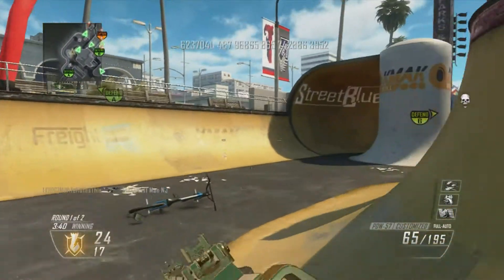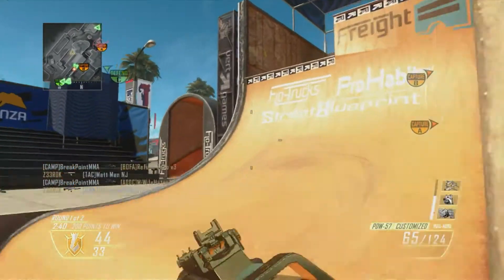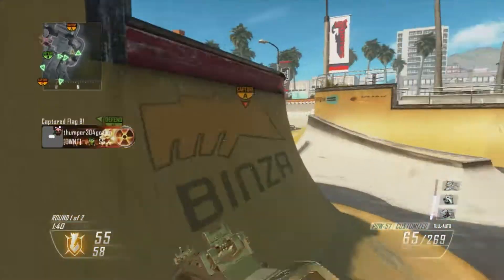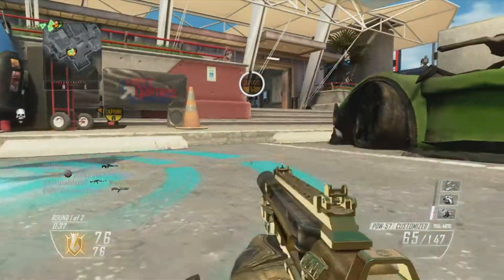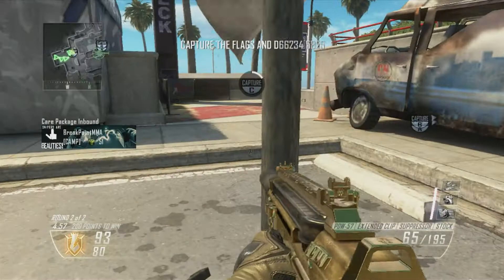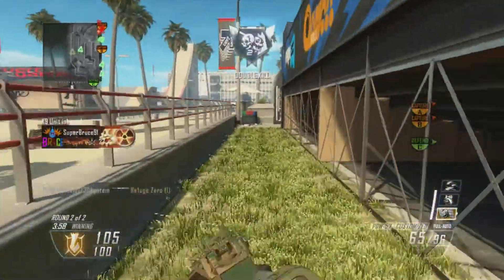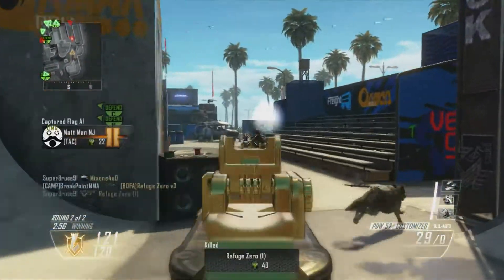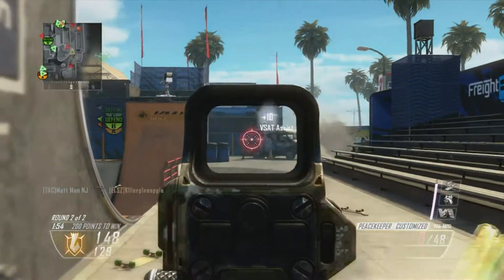Grind Tips BO2 62-2. CHANNEL ANNOUNCEMENT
My tips for the new map Grind which will be released for the PS3 soon. Watch in 1080p!!!